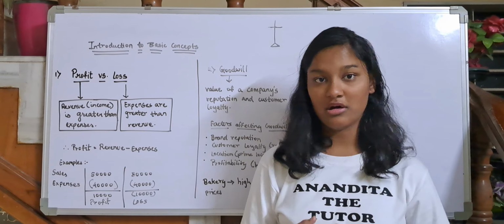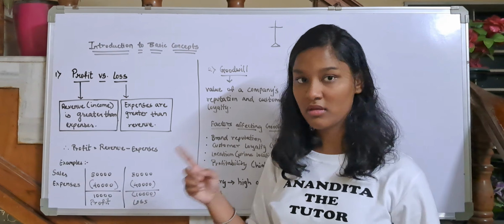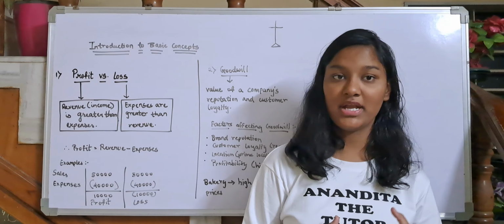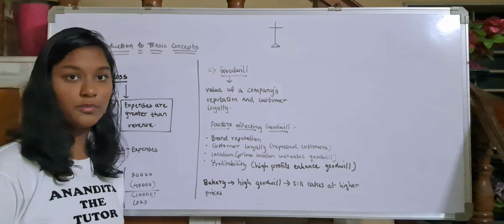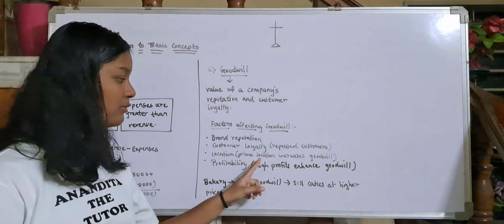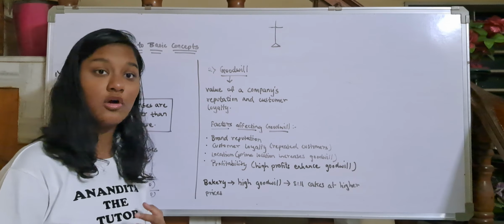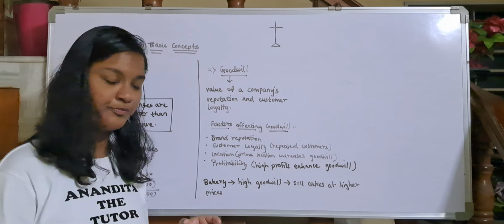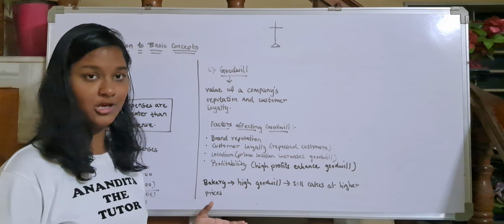99% Don't Know These Accounting Basics! (Profitability & Business Valuation) Part 4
99% Don't Know These Accounting Basics! (Profitability & Business Valuation) Part 4